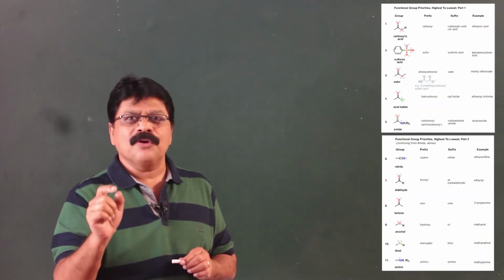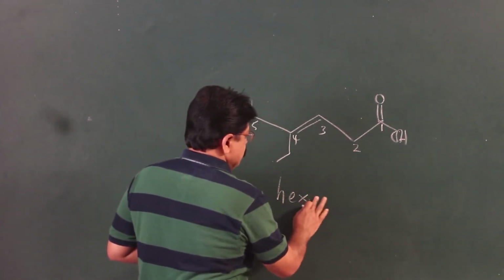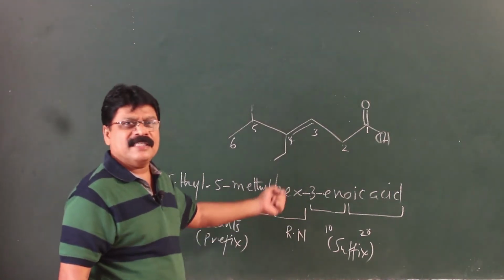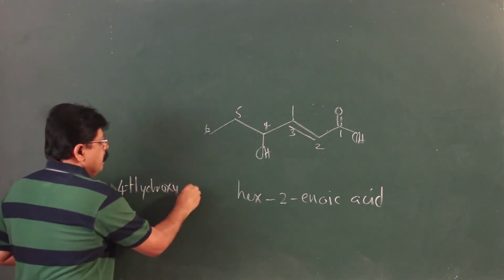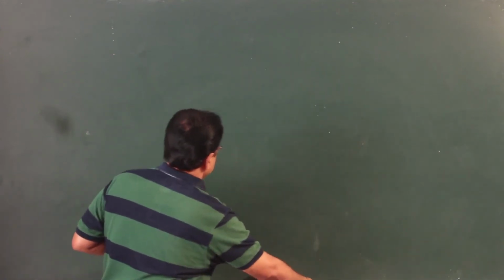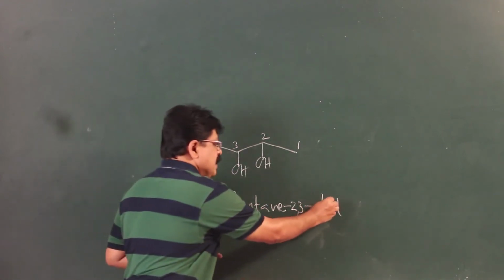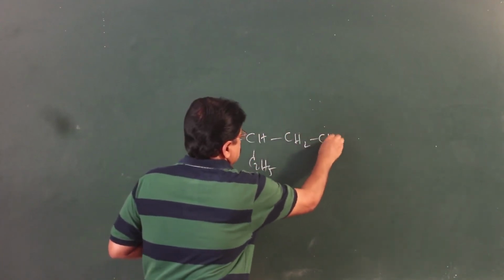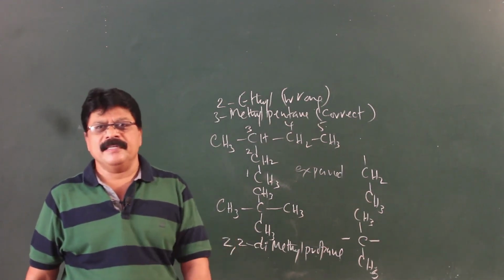Nomenclature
Tricks for Naming of Organic Compounds|